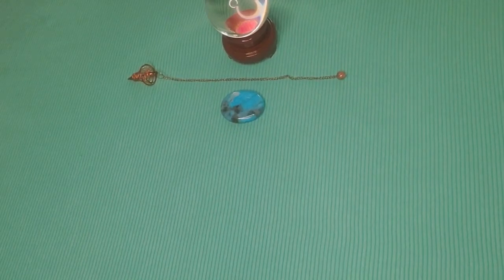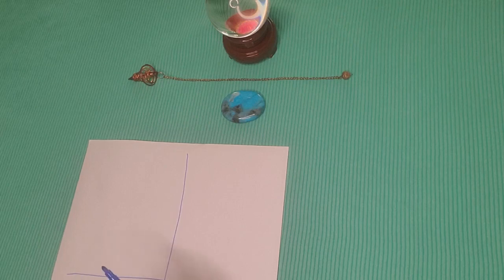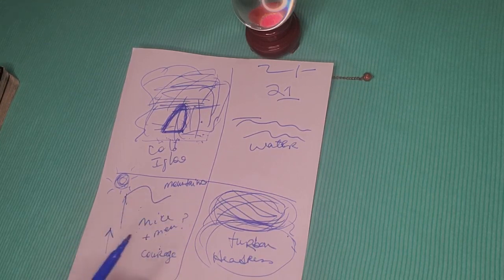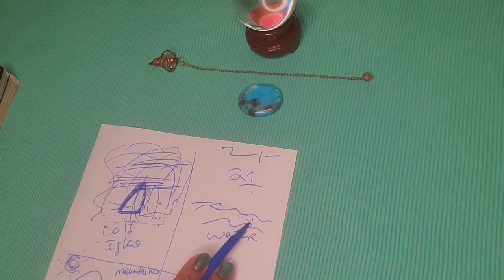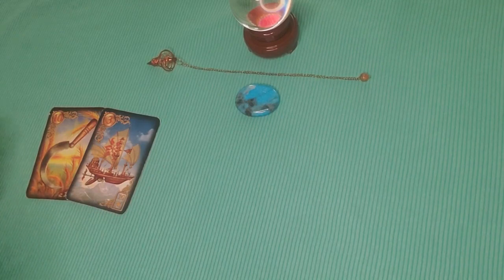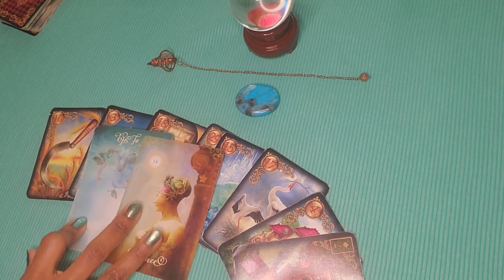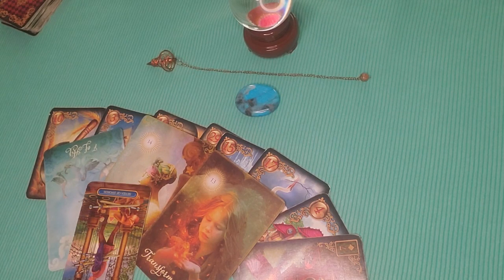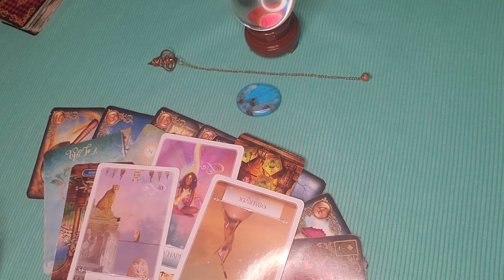DM to DF: I'm finding the *courage* !!🚣‍♂️// Twin Flame Psychic Drawing & Tarot Card Reading🔮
🌺This is a chanelled psychic drawing and Twin Flame Tarot Card Reading from your DM or person, to help you know what your person is thinking and doing right now and what is happening in this connection or relationship.

All my readings are pre-recorded and delivered by an identified date.
I deliver messages from spirit without prior knowledge of your situation.
Refunds will only be issued if I cannot deliver your reading.
Your donations are greatly appreciated in order for me to keep streaming these free readings.
Readings*:
1. Automatic Writing (personalized) - $87.00
2. Relationship readings / Career readings - $67.00
3. Life path readings/ Dream Interpretation - $67.00
4. General readings - $67.00
5. Photo readings - $144
6. Mediumship - $144
7. Remote Spirit Release - individuals ($144), couples ($255)
8. Indigo Coaching (phone call) - 5hrs ($450)

* Emergency Readings are also available for an extra donation of $50 or $111 for SRT (within 24 hours).
About Lilly:
Lilly Rose is a gifted psychic medium and holistic coach. Her private readings and teachings have allowed her to bring healing and hope to her clients from all around the world.
Born into a psychic family, Lilly carries on the legacy passed down delivering heartfelt messages from the universe. Lilly passionately believes that her job is not only to help those connect with the messages from the universe, but to inspire and encourage others to embrace and be thankful for all the blessings that life has to offer.
Thank you in advance for your support. Please consult your doctor for any medical advice.